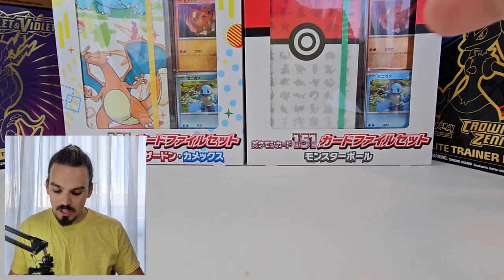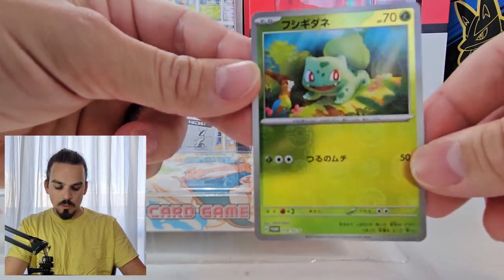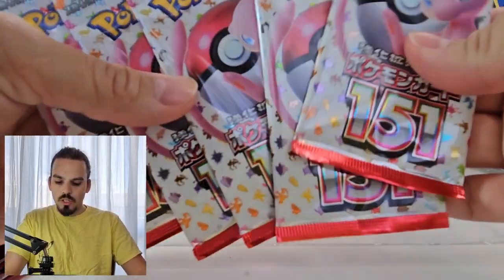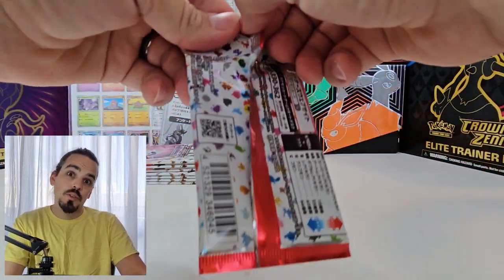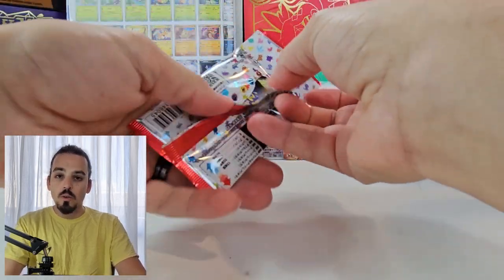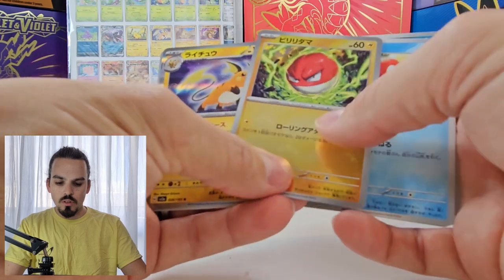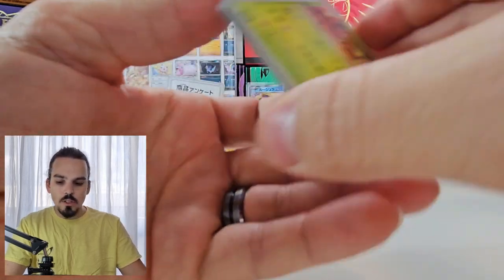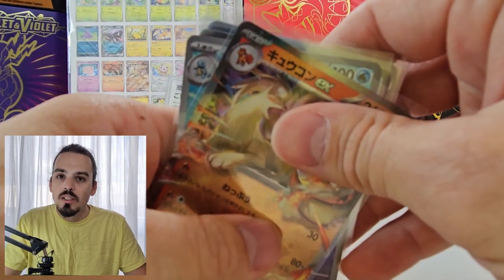Pokemon 151 Card Files (I'm late to the party)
Hey everyone!
I'm really excited to be able to share opening some Pokemon 151 with you all, I know I'm very behind on getting this content out but I am making videos as quickly as my mail delivery person will allow.

As I said in the video here is the link to my Pokemon 151 Booster box opening

I hope you all have as much fun watching this content as I do making it. If you do it would be amazing if you would click on the subscribe button as I am trying to make it to 1000 Subscribers, once I do I will be doing a giveaway (I won't tell you exactly what it is yet) of Pokemon TCG products so make sure that you are Subscribed to be in with a chance to win!

That will be it for this video but again thank you all so much for watching and Good Luck with your pulls!